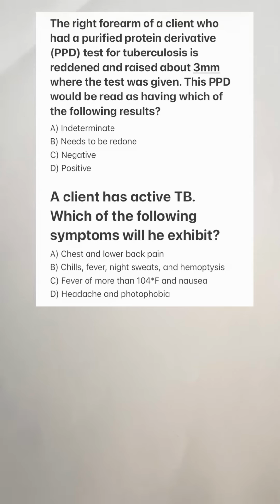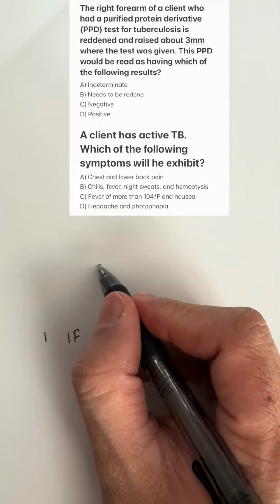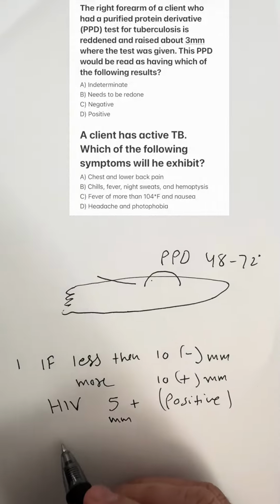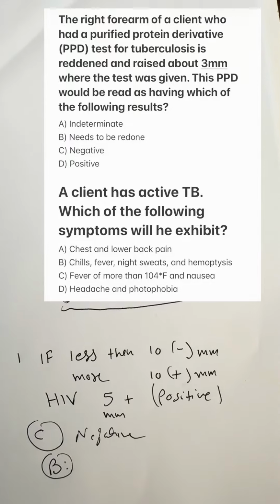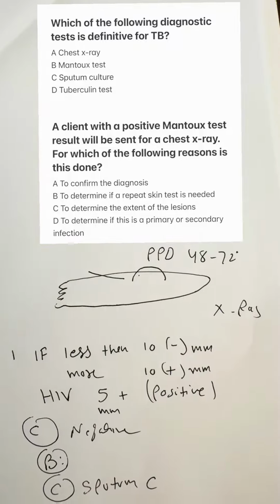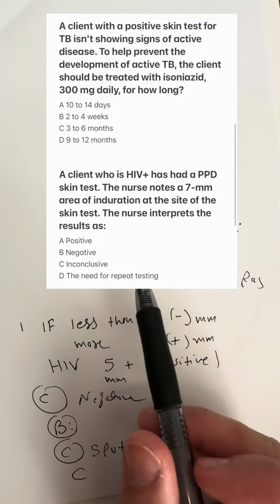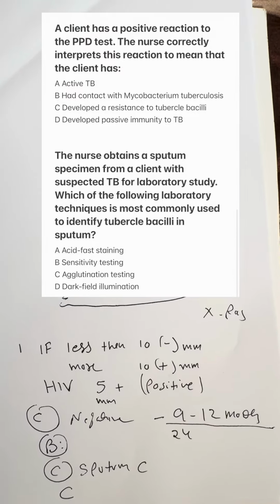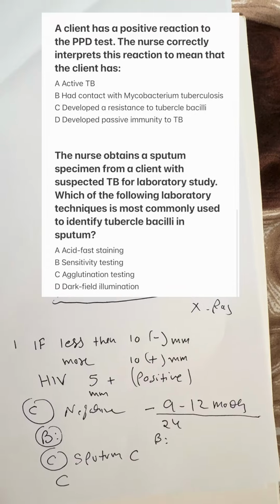Tuberculosis nclex practice questions